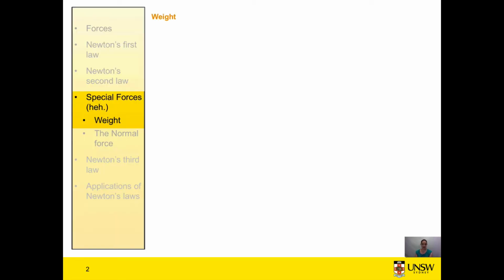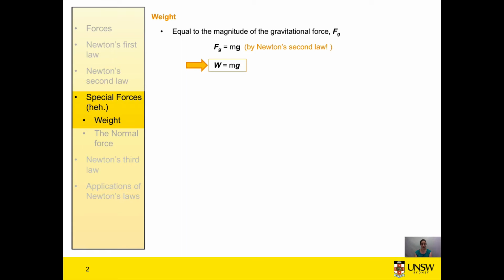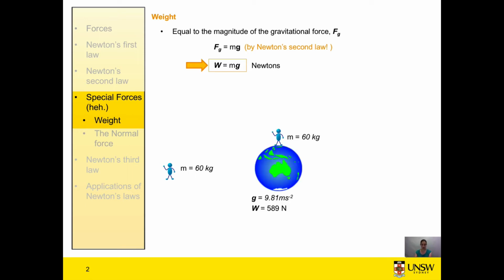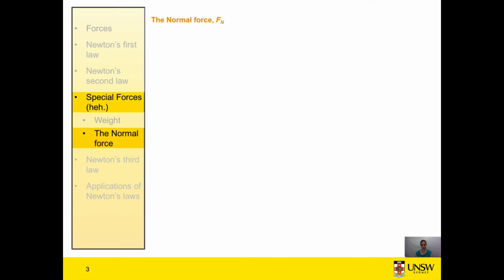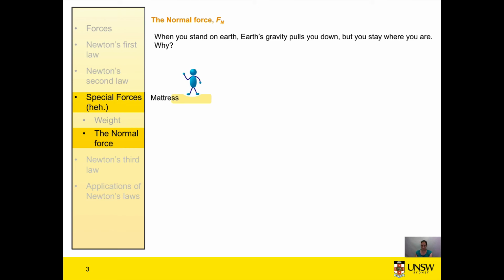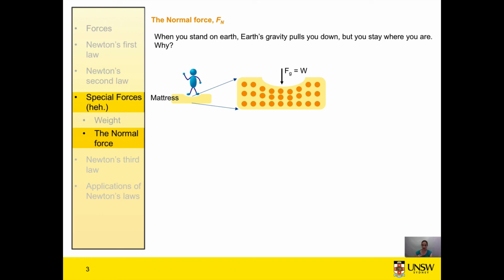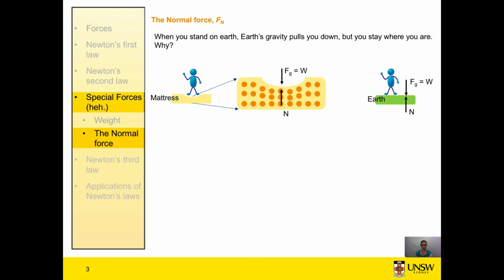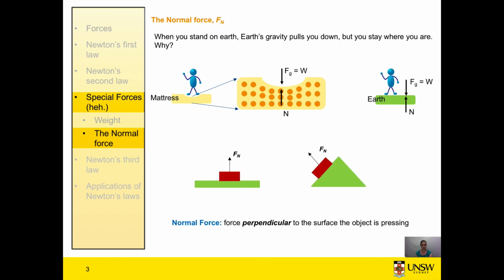Forces 3 - Special Forces - Weight and the Normal force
In this video, you will learn about two of the common forces we work with: the weight force, and the normal force. By the end of this video, you should be able to:

1. distinguish between mass and weight
2. identify that weight is a force, and depends on the acceleration of the object
3. identify the direction the forces are acting in in a given situation, particularly: understand that the normal force acts perpendicular to the surface the object is on, and is not always the force directly opposing the weight force.
4. calculate N and W for objects on variously angled surfaces